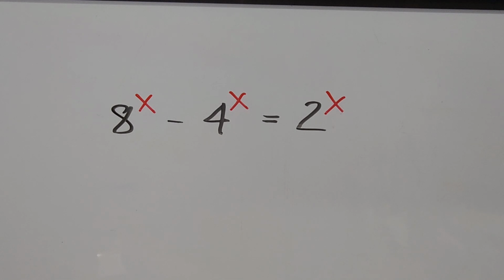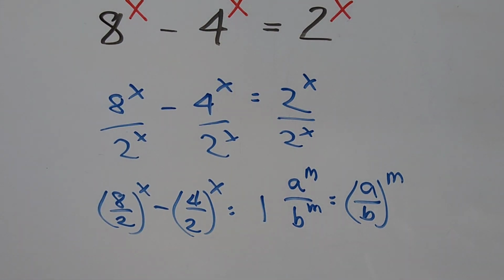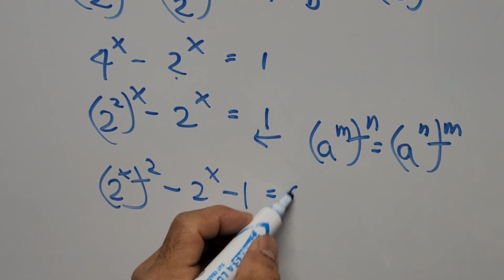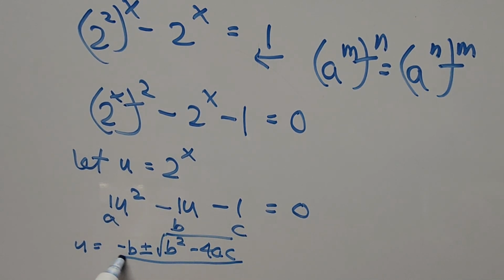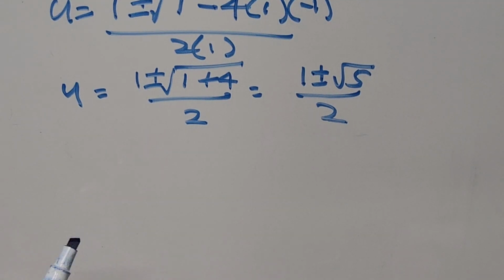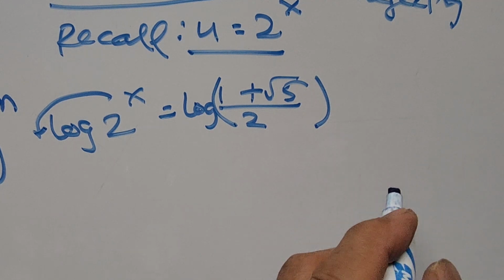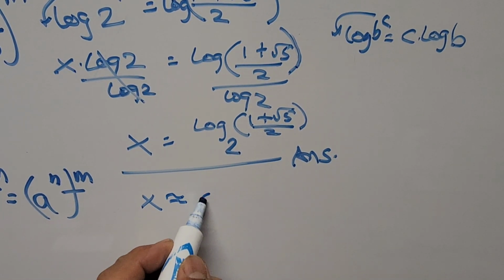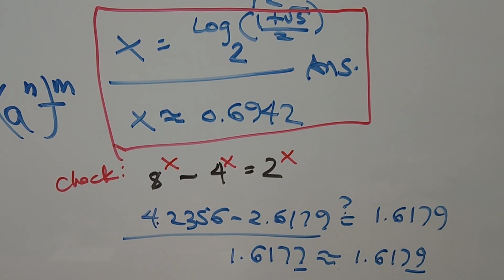.Solving Exponential Equation.